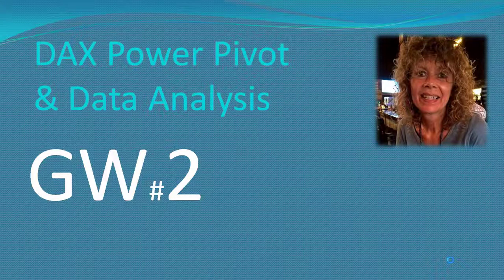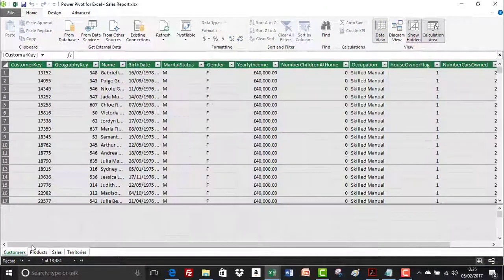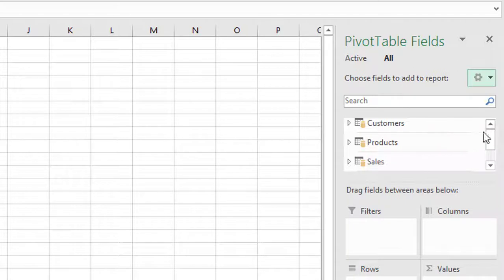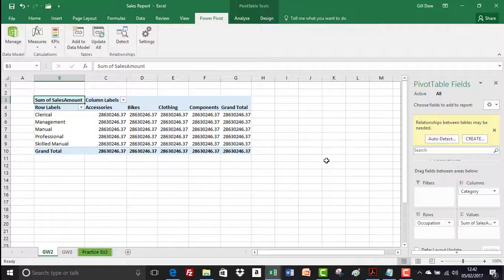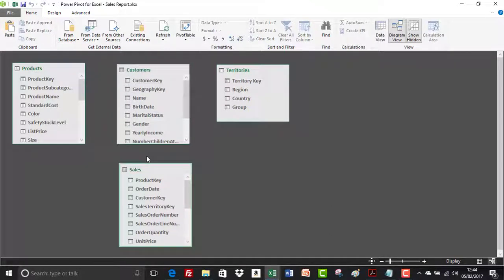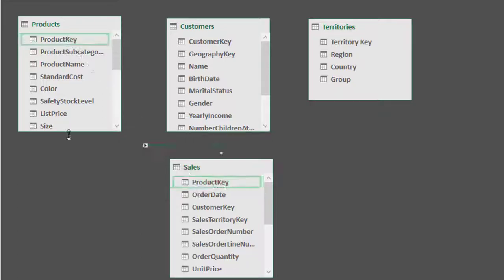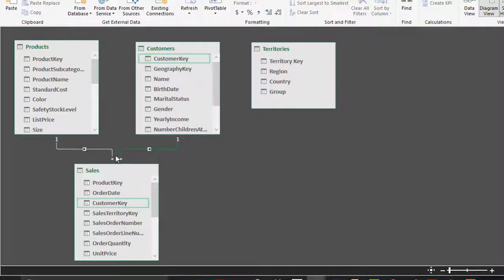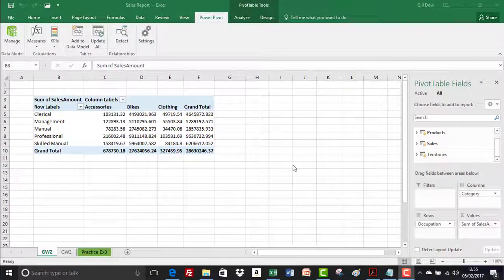Adding a Pivot Table From the Data Model